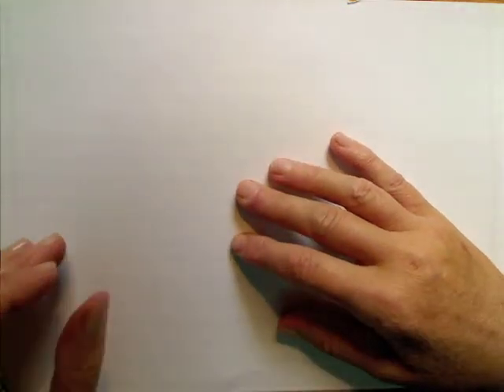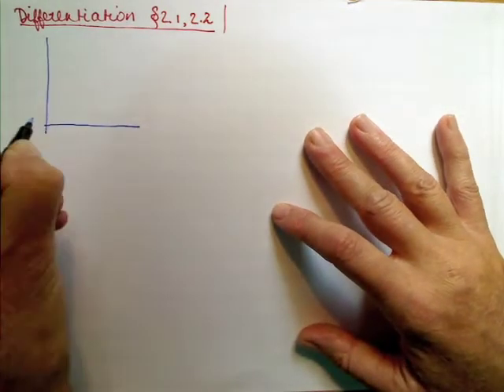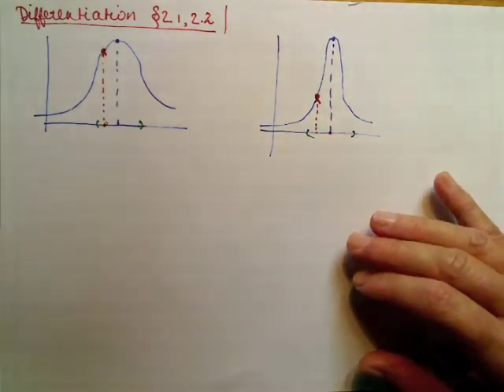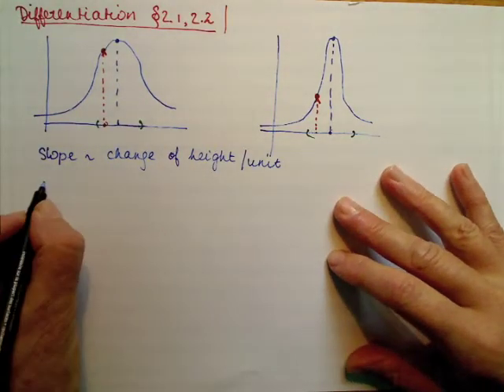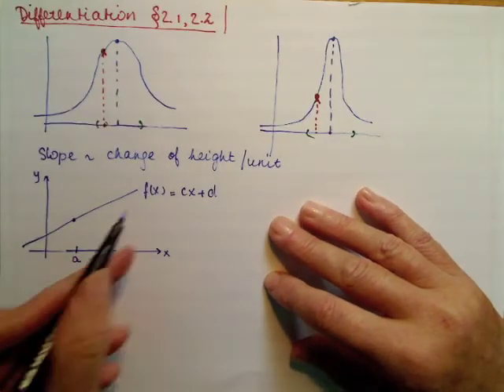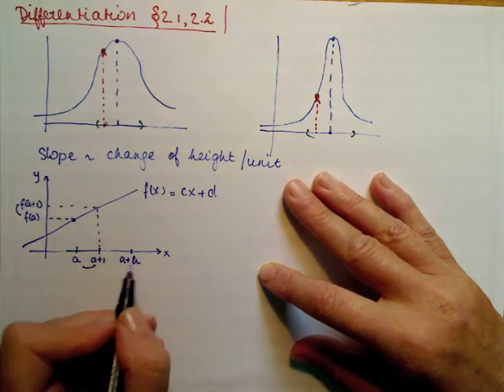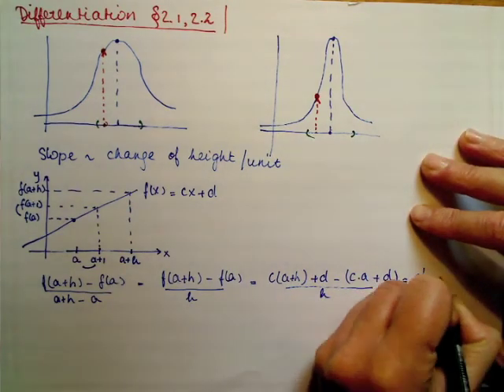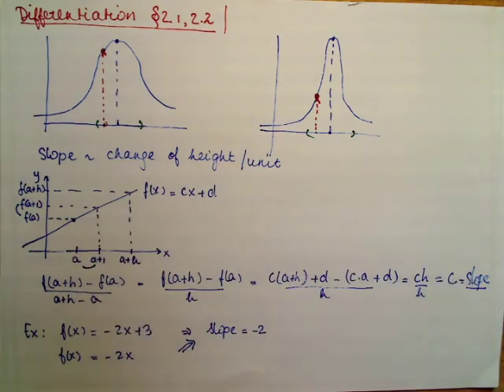Lecture 3.3 differentiation (1)